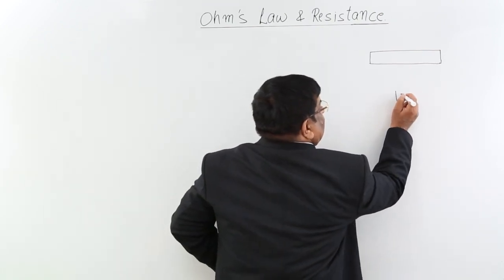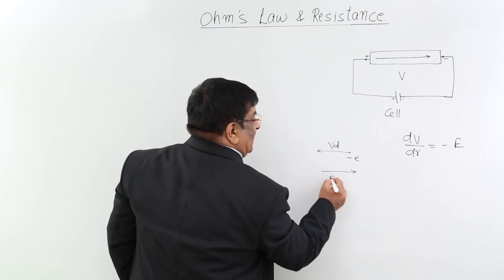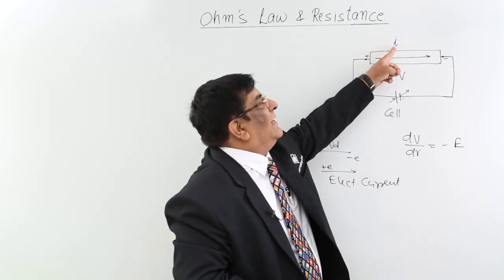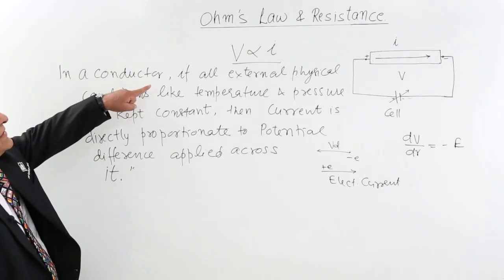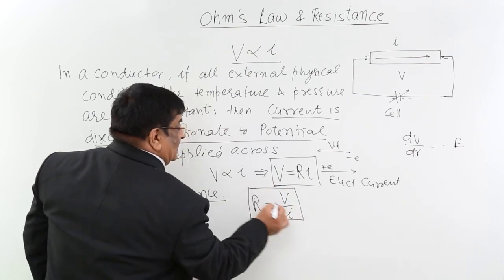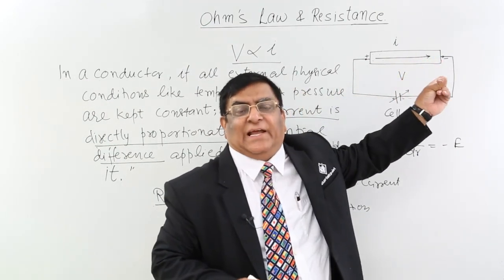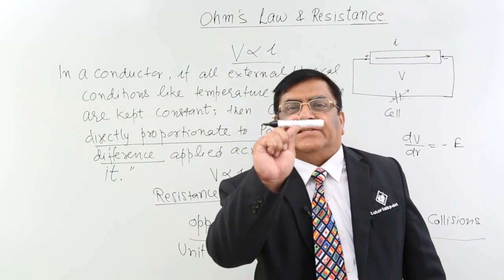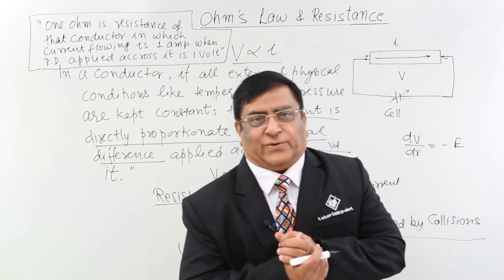Class 12th – Ohm's Law and Resistance | Current Electricity | Tutorials Point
Ohm's Law and Resistance